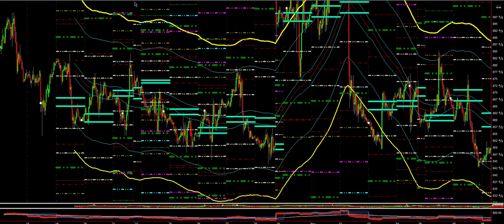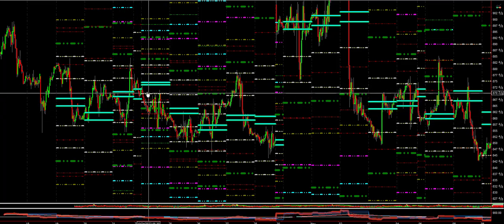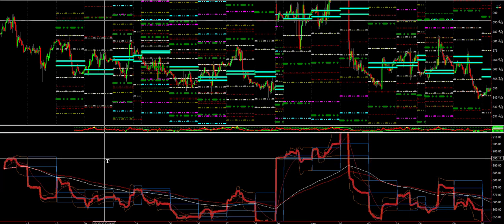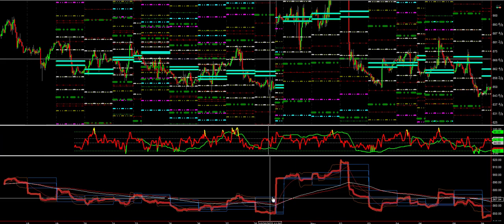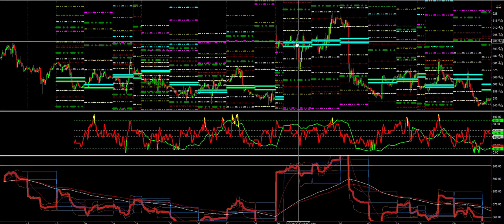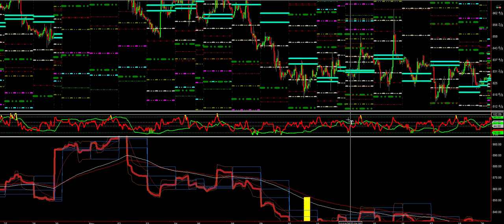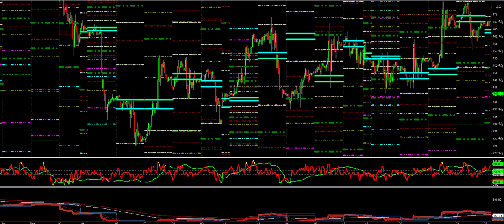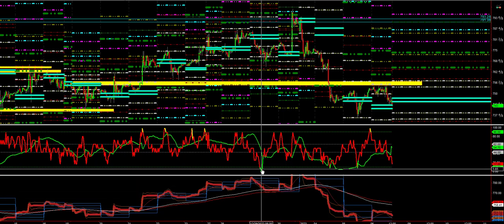2 Blue Lines Magic Daily Profits Along With Market Makers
Master Trader ES Futures - Wheat Futures - BITCOIN - Crude Oil